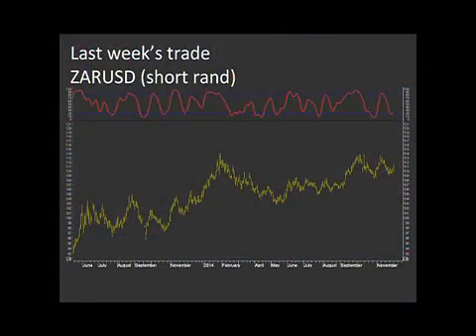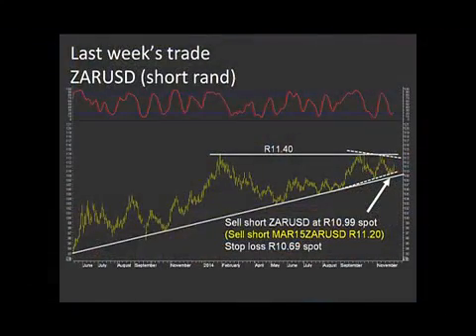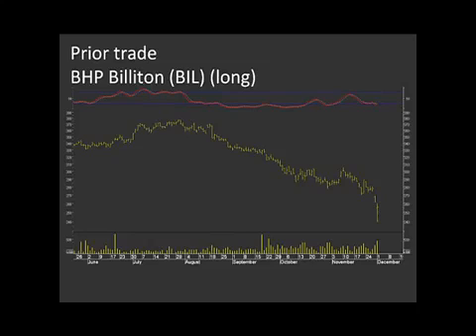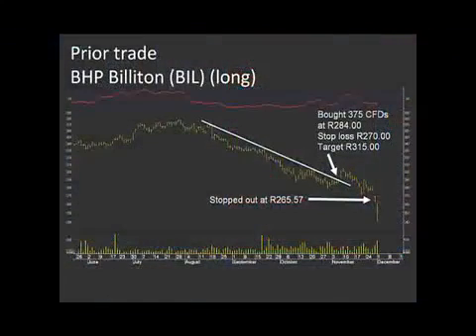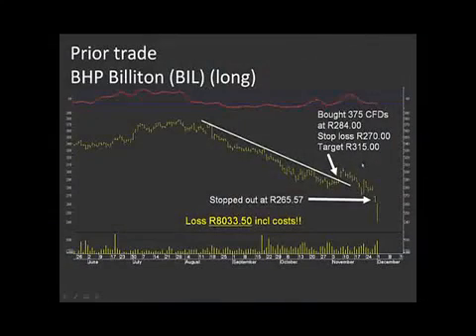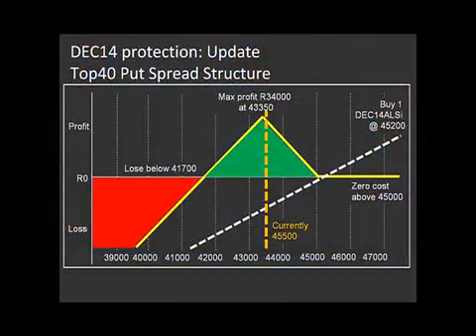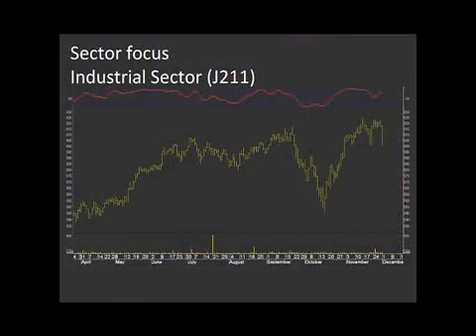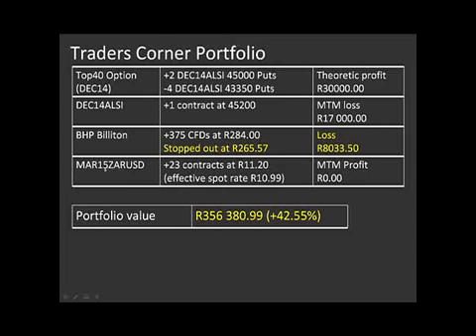Stopping out BHP Billiton and taking a look at JSE Sectors